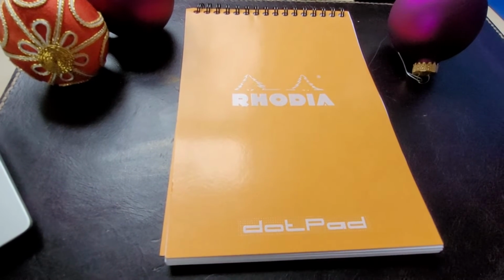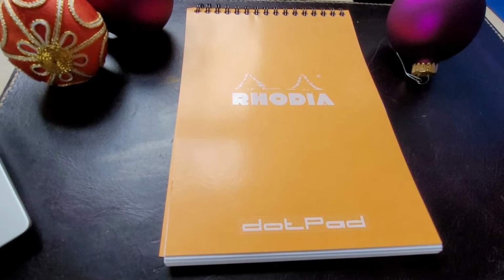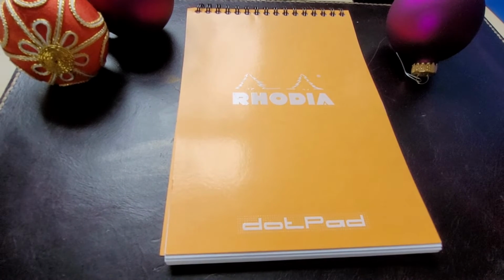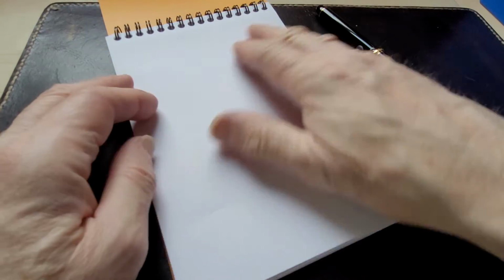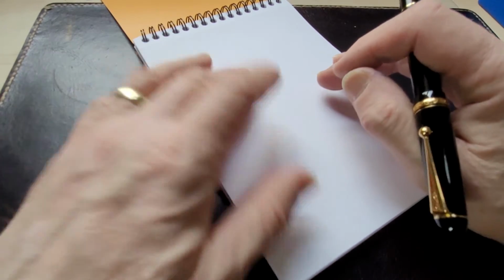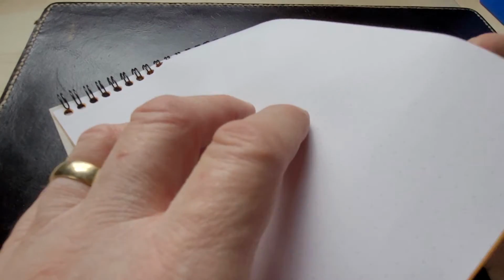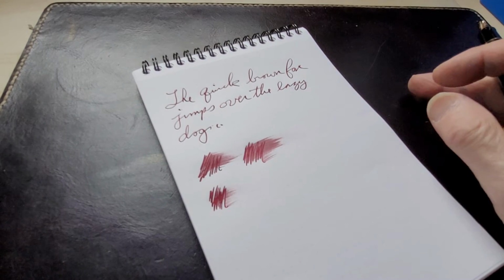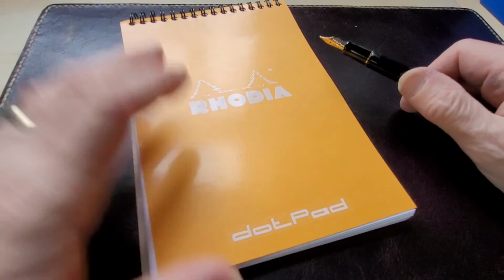Rhodia dotPad For Fountain pens.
The Rhodia dotPad is a must have note pad for fountain pen users.